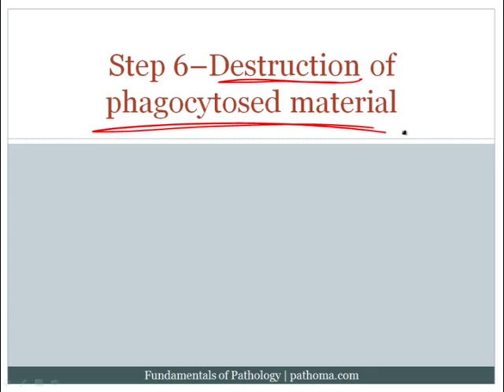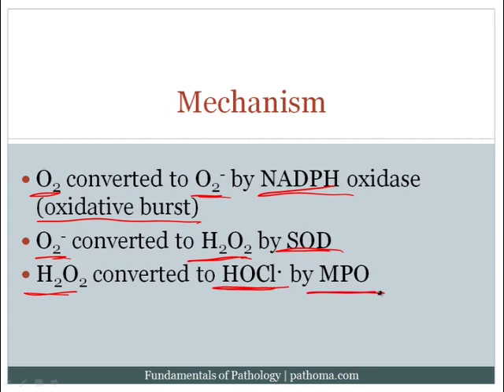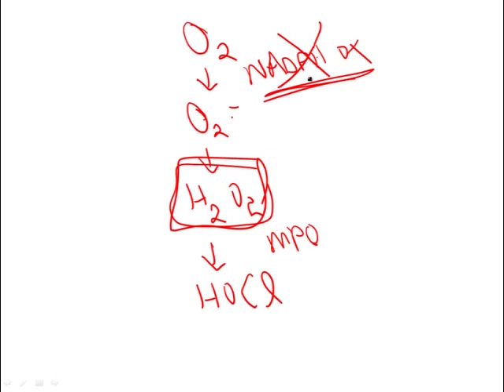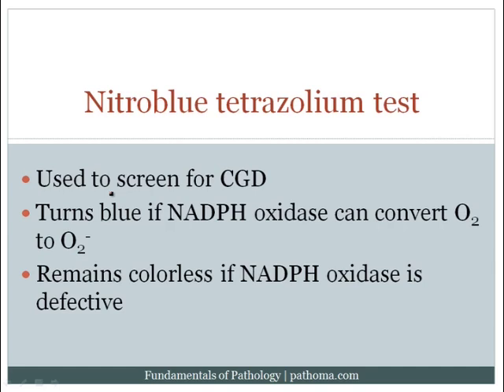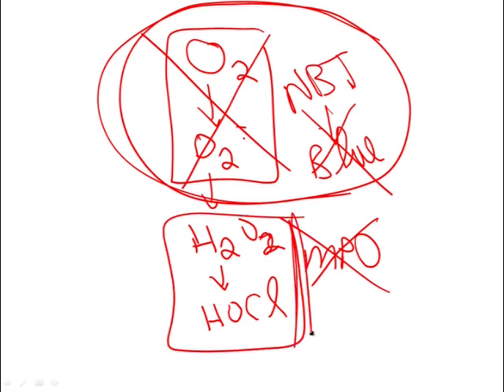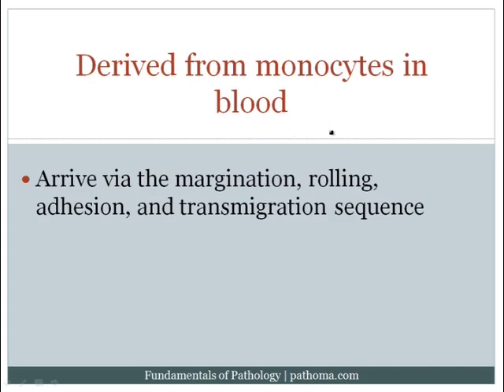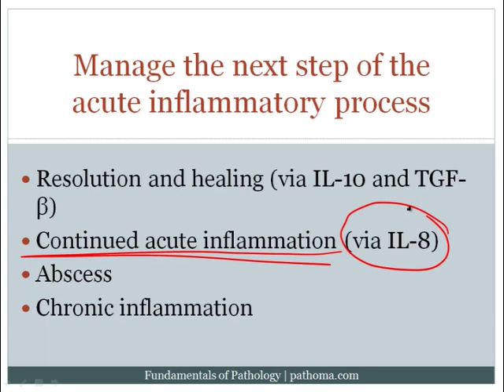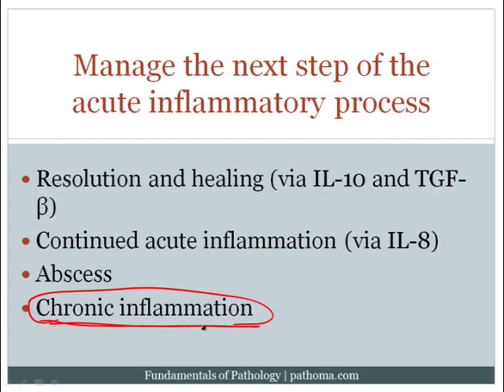#3 chapter 2 step 6- destruction of phagocytosed material